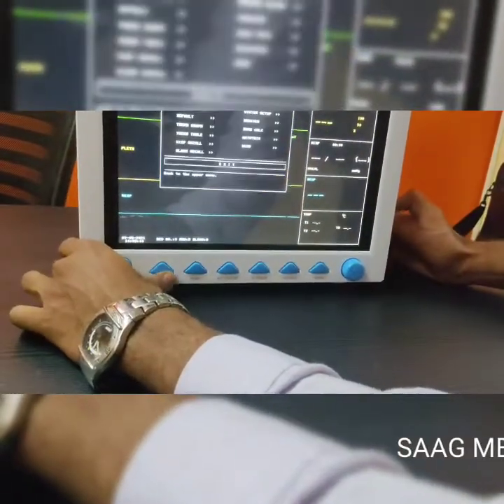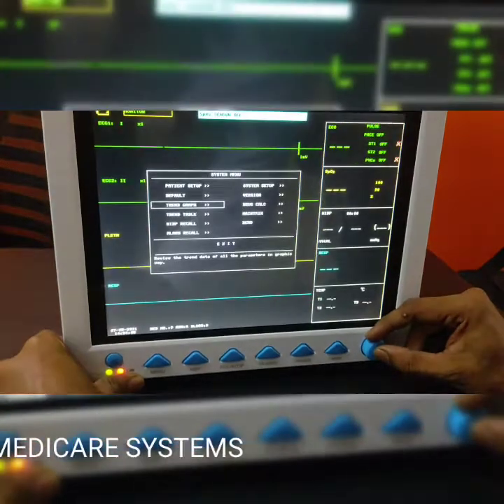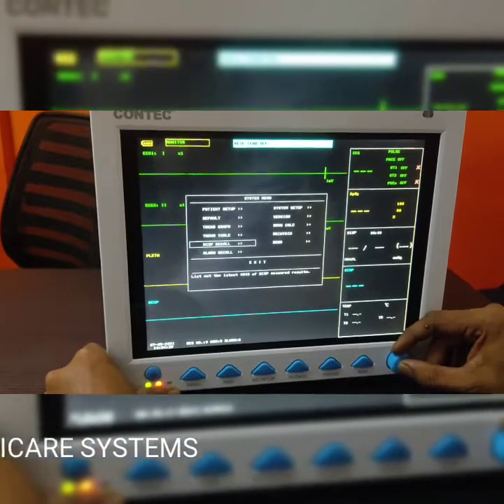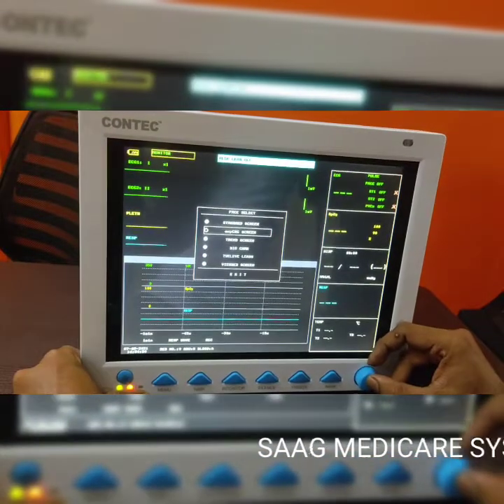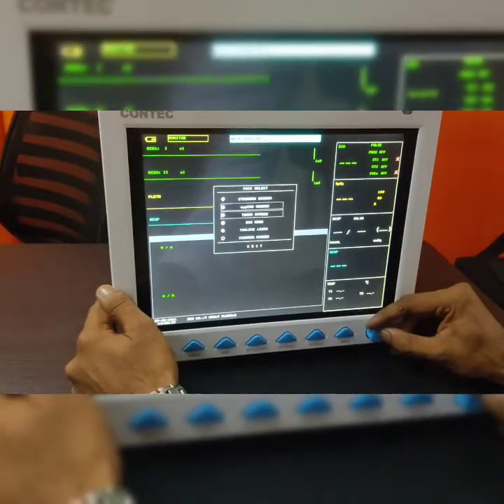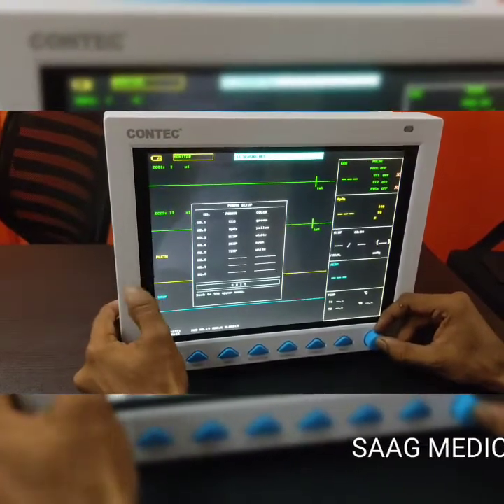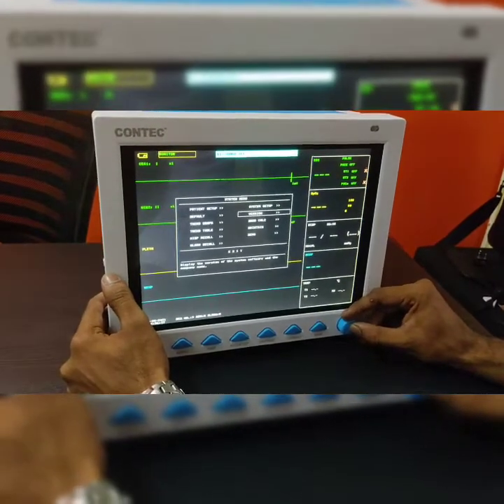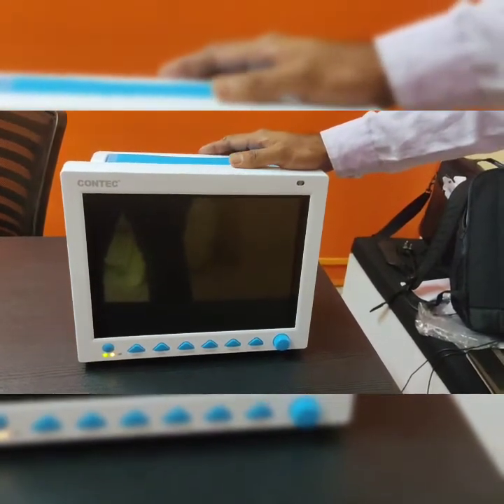CONTEC CMS8000 Multipara Patient Monitor | SAAG MEDICARE SYSTEMS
12.1'' color TFT LCD displaying real-time date and waveform.
It can synchronously display eight-channel waveform and full monitoring parameters equipped with an optional 48mm thermal recorder.
Monitors parameters such as ECG, RESP, NIBP, SpO2, and dual-channel TEMP, etc.
Its replaceable internal battery brings lot of convenient for patient moving.
It can be connected to the central monitoring system via wire or wireless network to form a network monitoring system.
CE & FDA Approved